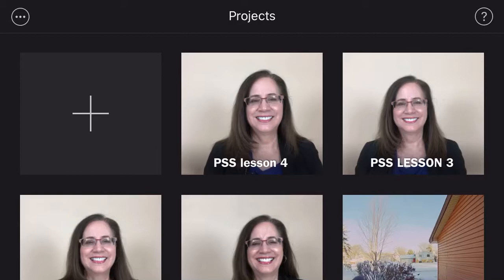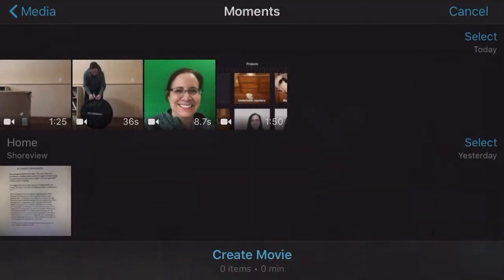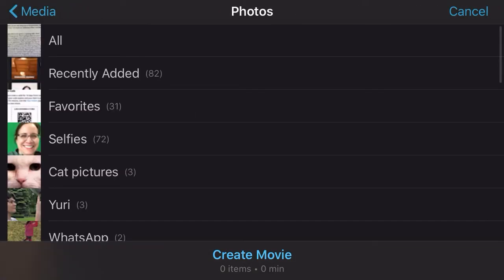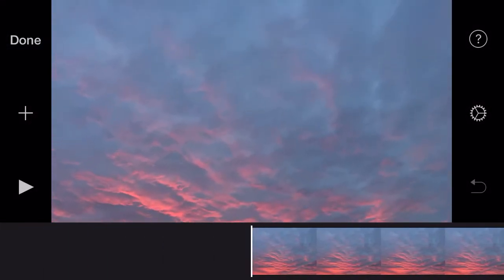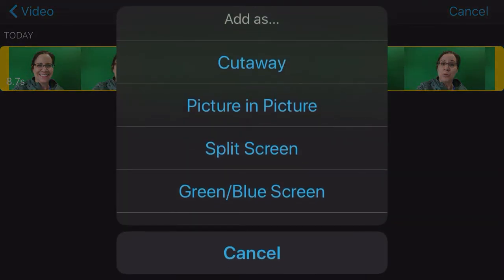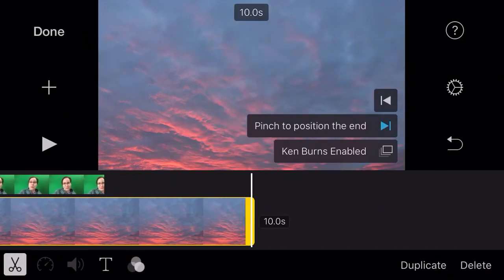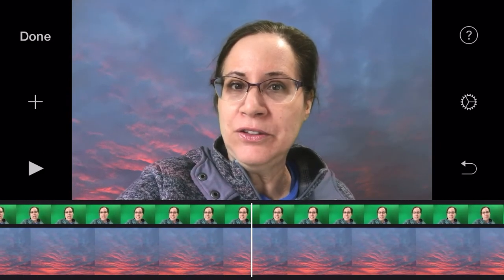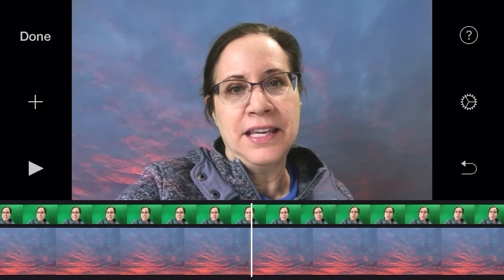How to Create a Green Screen Video on iPhone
Create a Green Screen Video on iPhone with the iMovie App